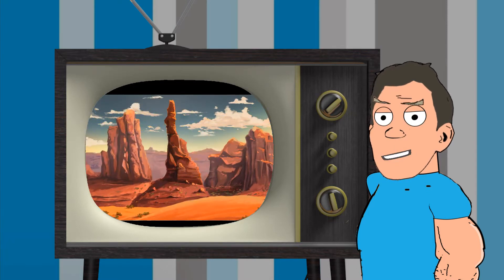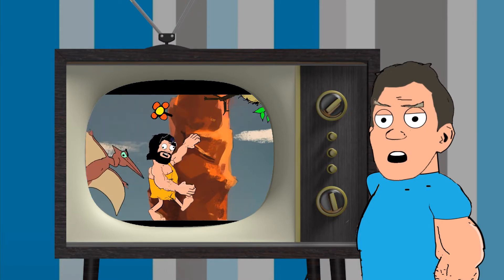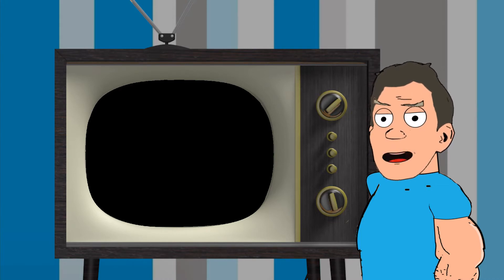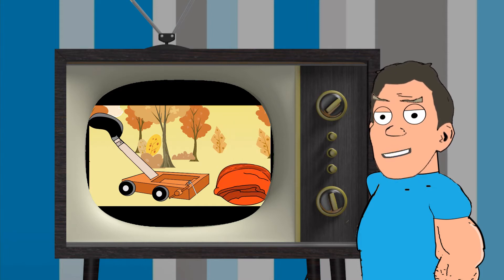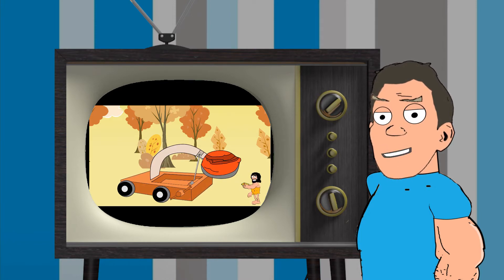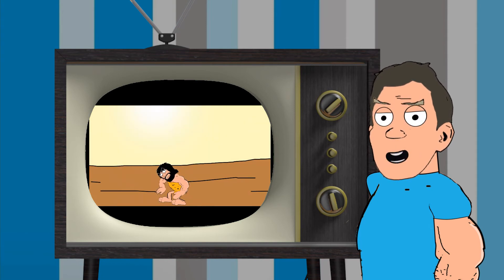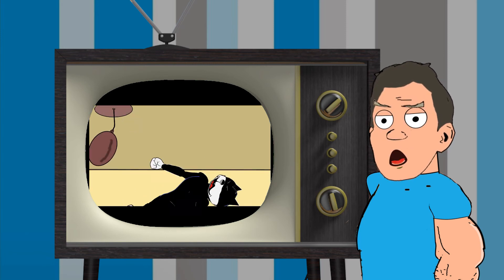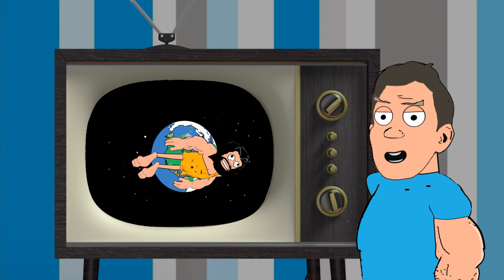What Tvcrazyman Cartoons Channel is About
Welcome to TVcrazyman cartoons. My name is Tim Frady aka TVcrazyman. This channel is all about fun cartoons everybody can enjoy. Most of the characters on this channel have been featured in my books like the Caveman Comics series that is currently on sale at Amazon by the way…characters like Ug Lug the Caveman, his wife Ann, their dog Oscar, Claw the Kung Fu Ninja Cat, and lots more.  I also love pop culture so be prepared to see your favorite TV shows and movies parodied in cartoon form.

As of now I do the voice work as well. Since, I was a kid I’ve enjoyed imitating Elvis, some John Wayne, and Arnold.

I do our main character, Ug’s voice. He’s got a little bit of Tim Allen in him mixed with a little bit of the Incredible Hulk.

My characters are new, but you may notice that some of the tone and humor is based on stuff I’ve watched since I was a kid like Looney Tunes and Hanna Barbera characters. Those types of animation have been a part of viewing history since the 70’s when I used to wake up at 6:30 AM to catch Saturday morning cartoons like Casper, Woody Woodpecker, the Pink Panther, Popeye, etc.

Right now we’ve got just a couple of videos on the behind the scenes work, but I plan on doing a lot more later on down the road.

I’m not rich, I do have a day job, but I try to make as much content as I can every week. I at least try to put out one video a week, sometimes I manage two and possibly during the summer I may be able to put out a little more.
It goes a long way to giving me the motivation to work more to make video content for you. Since, TVcrazyman is a small channel please consider sharing some of our videos with your friends otherwise they may never know this channel even exists. Thanks a bunch.